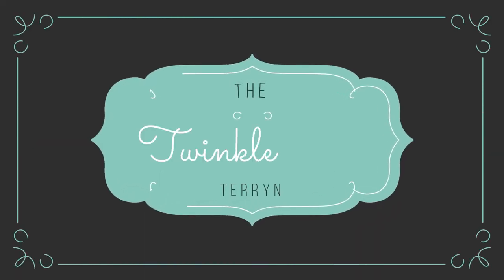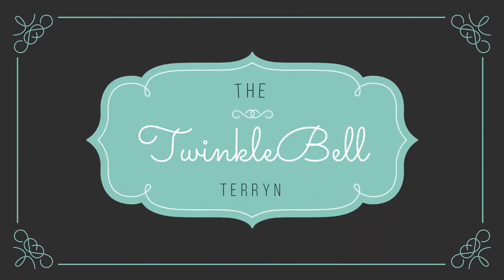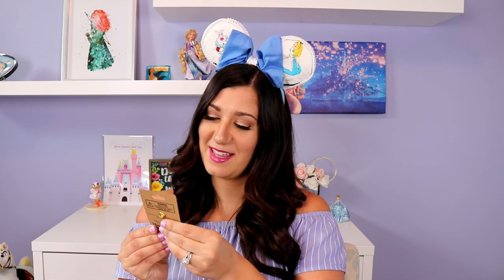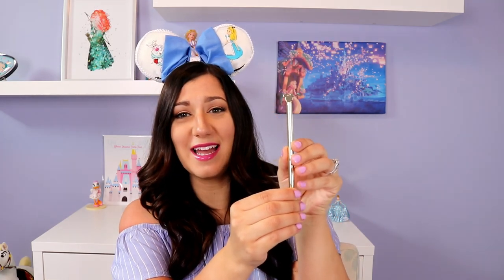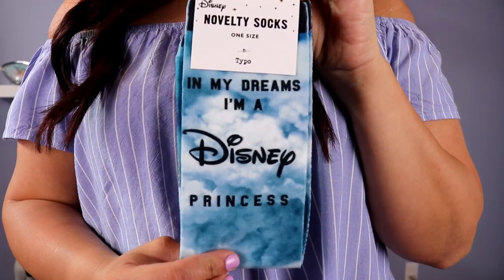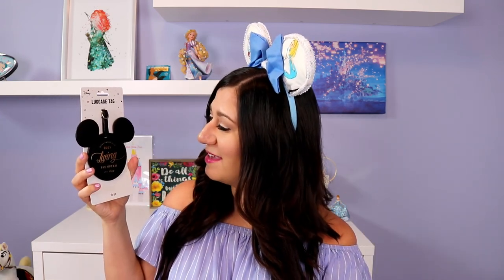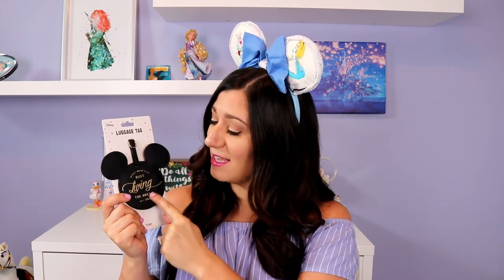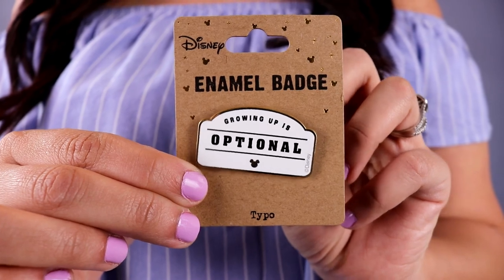SURPRISE PACKAGE FROM AUSTRALIA | Typo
Hello My Lovely Disney Friends! I am opening an amazing package all the way from Australia. It is by a company called Typo. My wonderful sister-in-law picked by up a “few” goodies and had them delivered over to me. I love all the amazing Disney merch they have and wish I could go to a Typo store. But luckily I have wonderful family that send me amazing packages!

Love Terryn xx